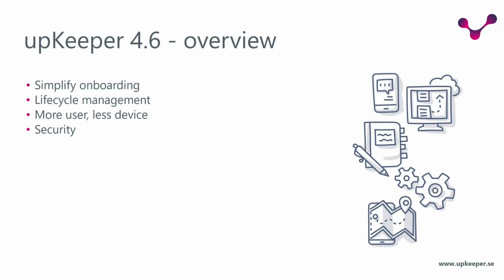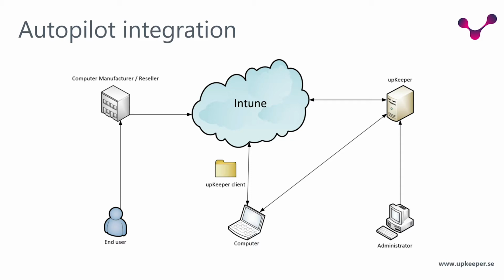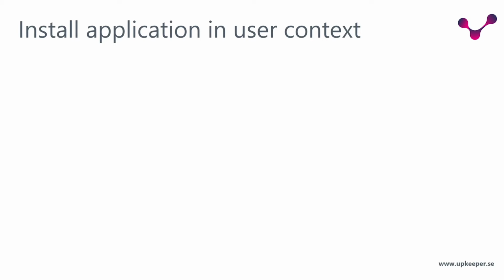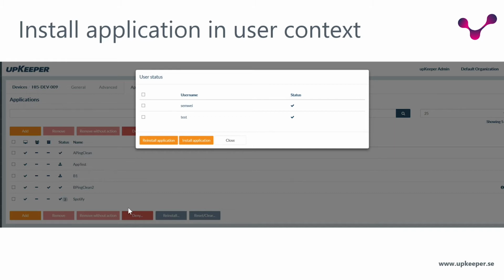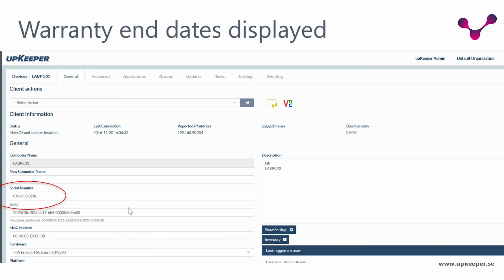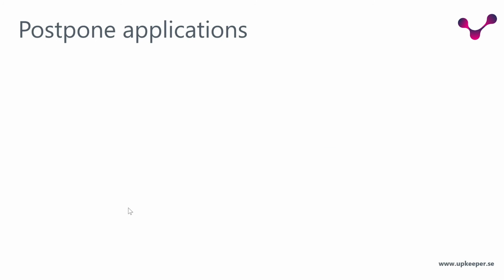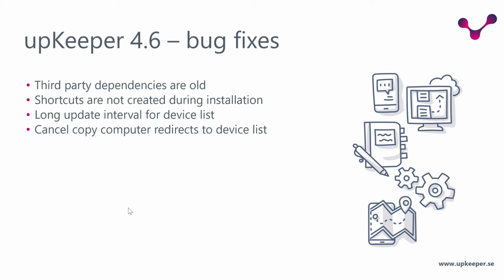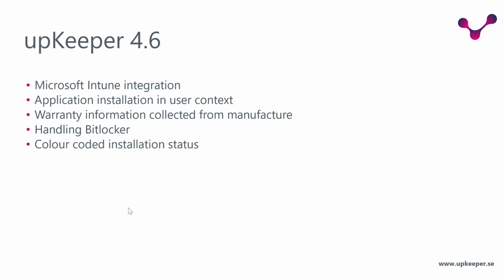Screencast 6 - upKeeper 4.6 release notes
Our CEO Peter Johansson covers all the new features in upKeeper version 4.6. Read more on upkeeper.se